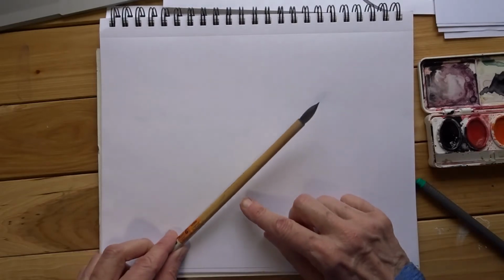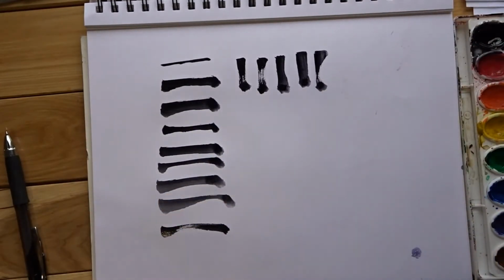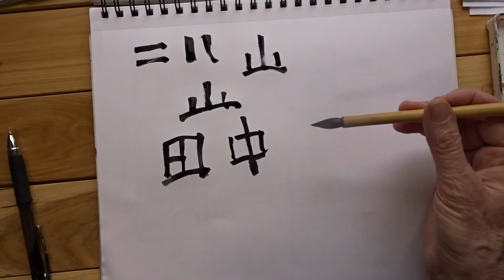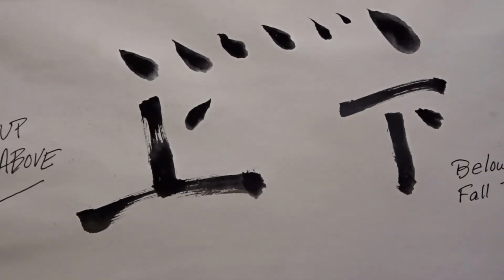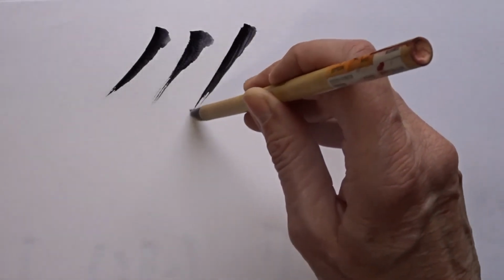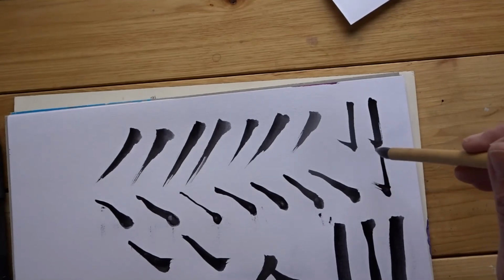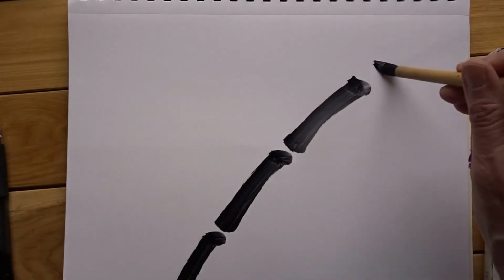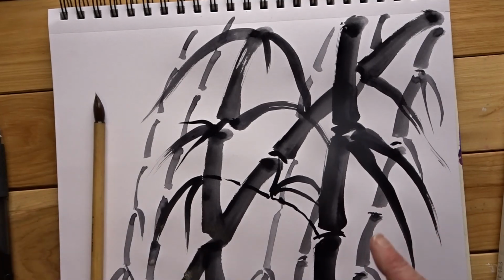Brush Painting Basics and Bamboo Painting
Using some basic brush strokes from Chinese Brush Painting, we will write a few words and paint a painting of bamboo.  These techniques are wonderful to use when you paint with any media.